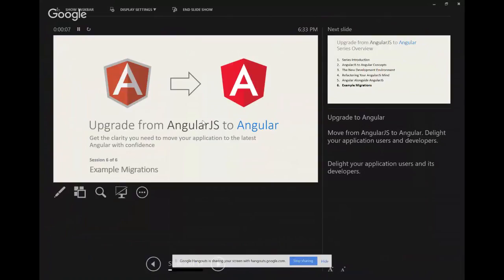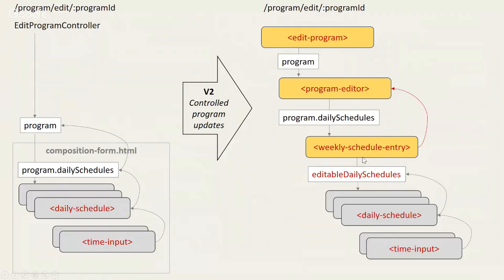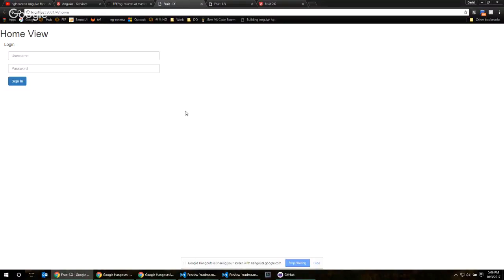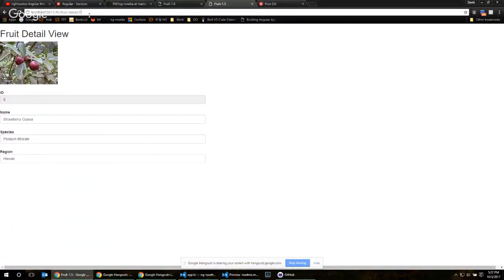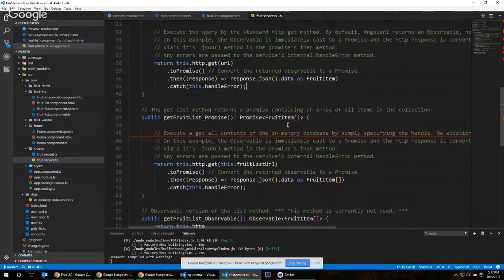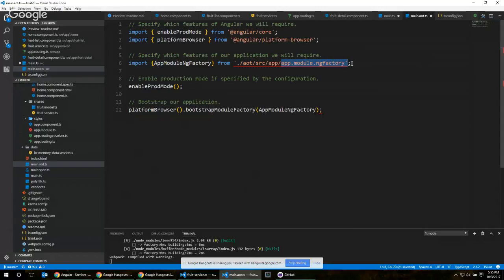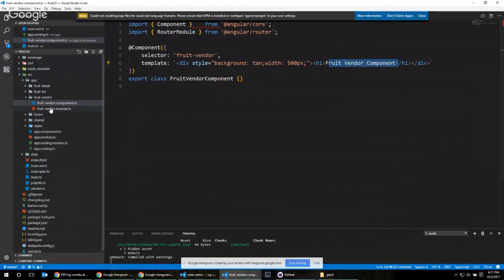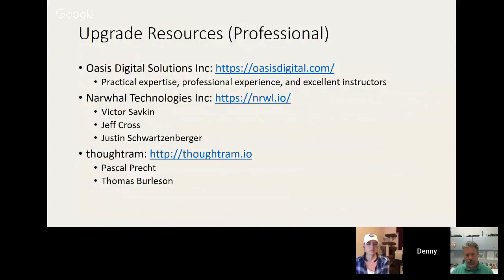Denny's Angular Upgrade Series E5- Example Migration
Join us for the final session of our Upgrade from AngularJS to Angular series.

We've talked a lot about the concepts, tooling, and mindset needed to successfully upgrade AngularJS applications to Angular.

Now it's time to take a close look at some actual codebases undergoing transformations so you can see it in action. We'll feature the helpful public repository ng-rosetta, which contains a demonstration of an AngularJS application while it undergoes migration to become an Angular application.